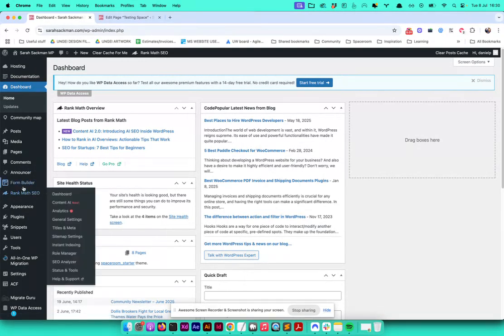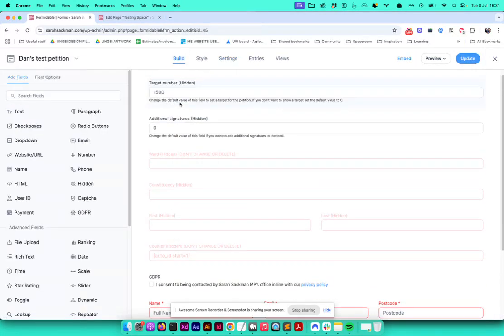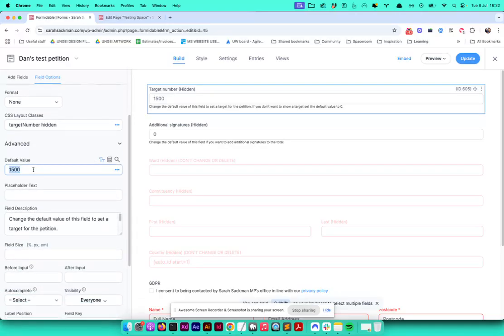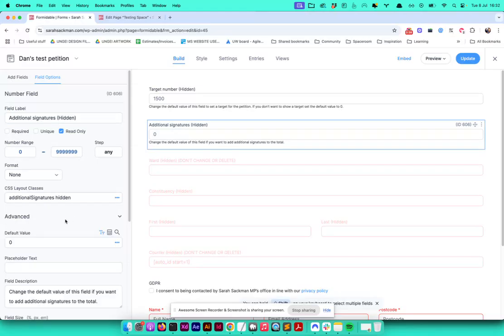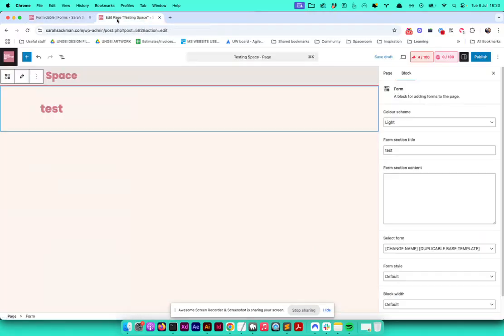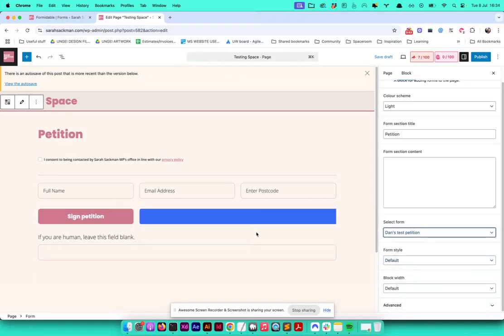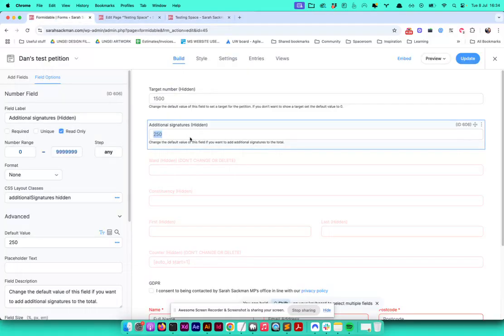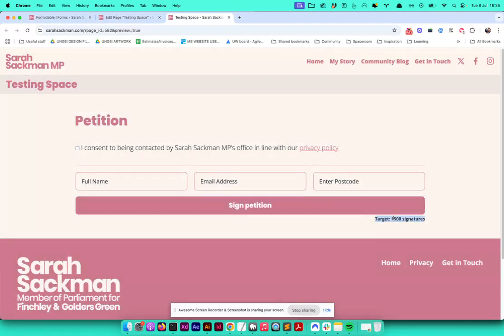Adding Petition forms